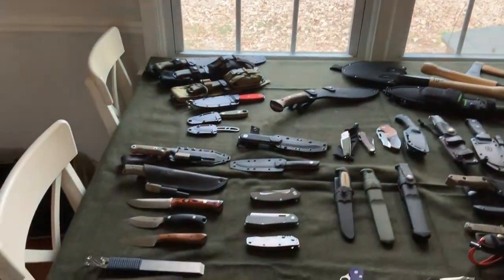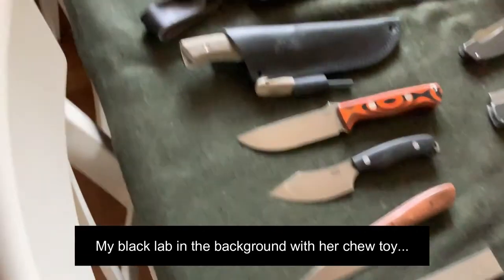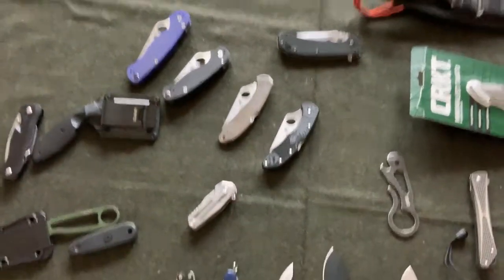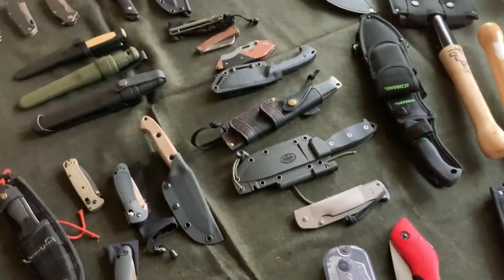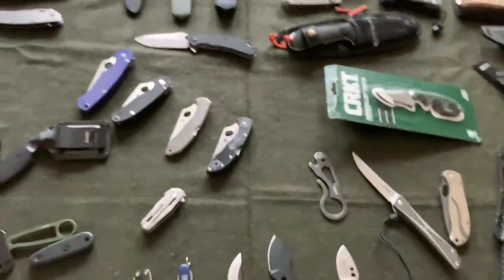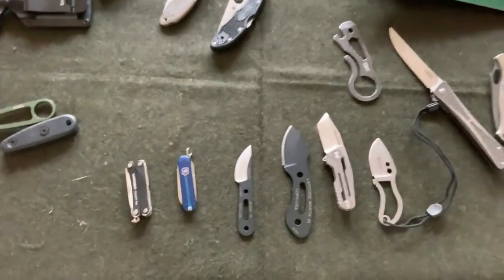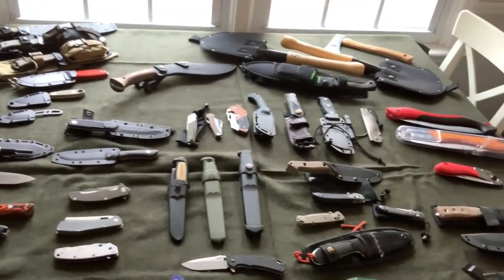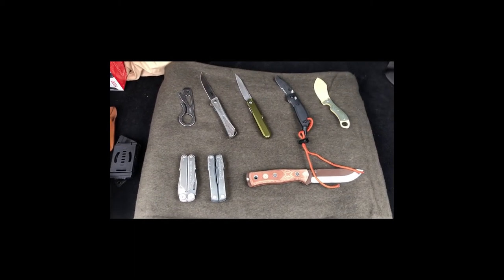My Knife Addiction